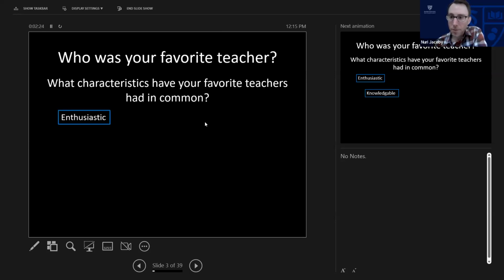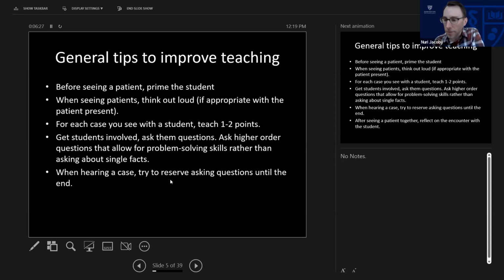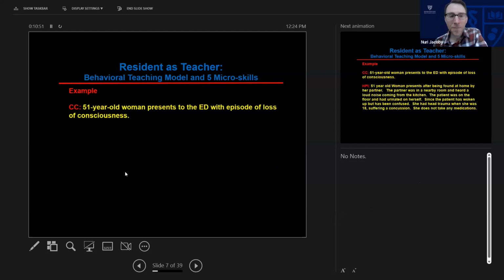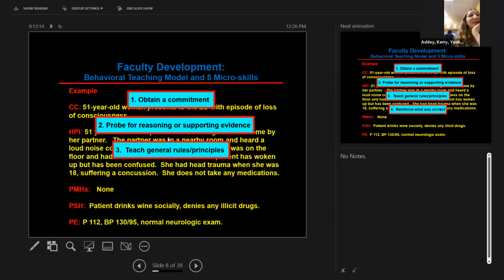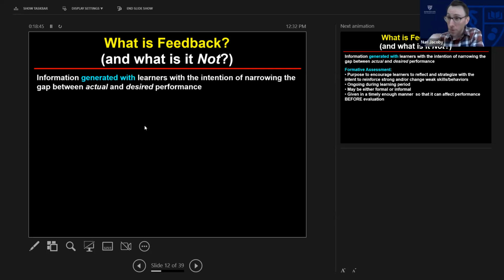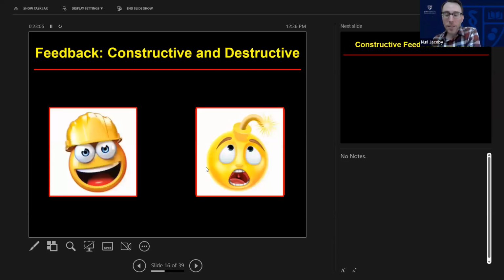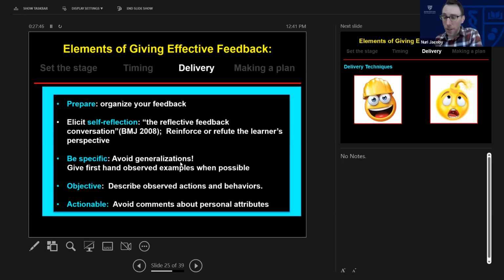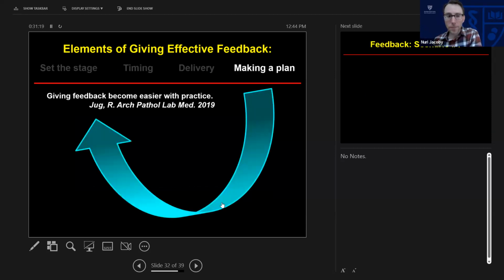Medical student teaching- One minute preceptor- Dr. Nuri Jacoby